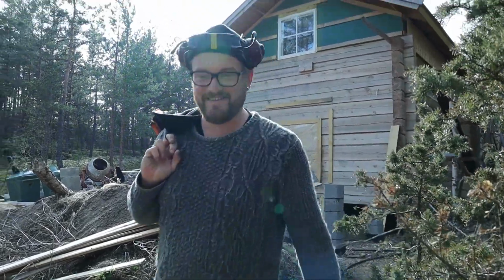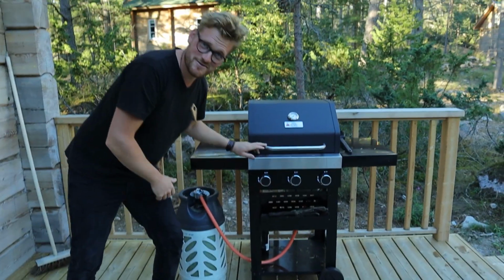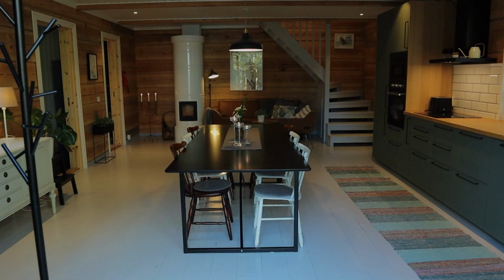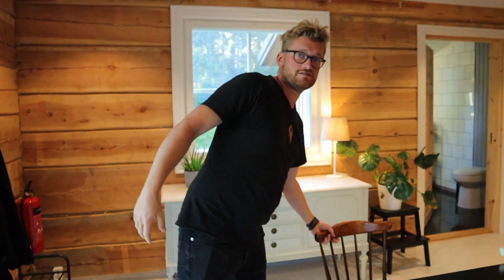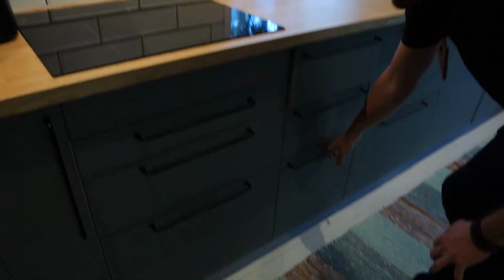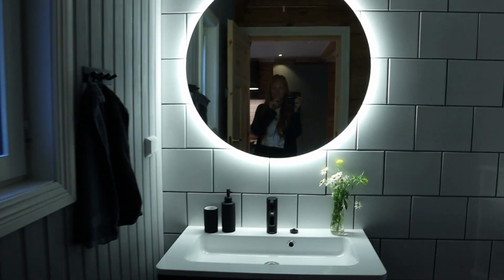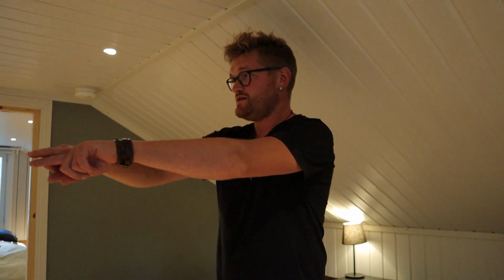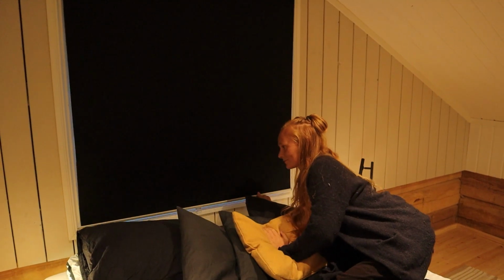New Cottage ready on Brännskär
It's finally time to reveal the third, newest and biggest cottage built on Brännskär. A lot of love went into planning and building and it has been in use during the summer but now we had time to show you around!
Take a look, enjoy and book a stay on the island if you want to spend som quality archipelago-time!  Information about the cottage can be found

The Nordic Way on instagram: the_nordicway
Painting on the wall made by: Kirsi Vehviläinen, instagram: @viivaton